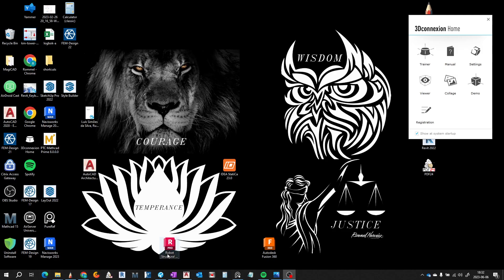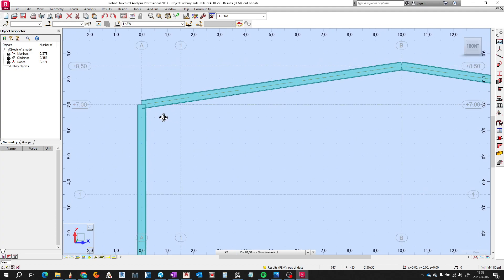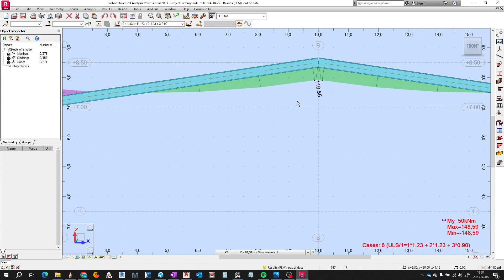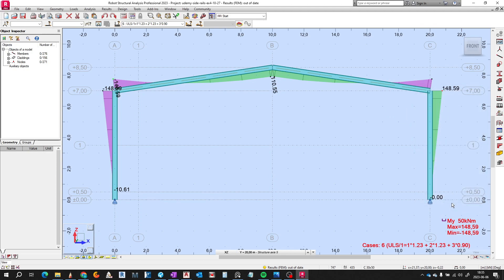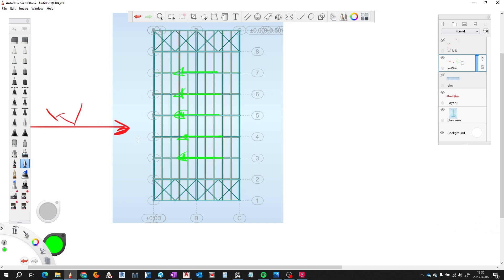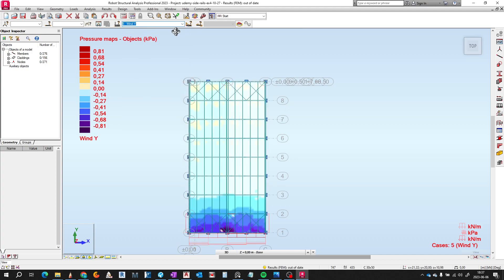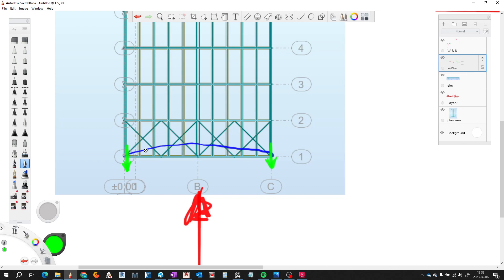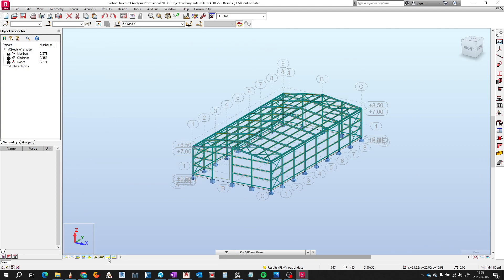How does a portal frame work?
Portal frames are structural systems commonly used in buildings and bridges to provide support and stability. They are designed as a series of interconnected vertical columns and horizontal beams, forming a rigid frame that can support loads and resist external forces such as wind, earthquake, and snow loads. The horizontal beams are usually connected to the vertical columns by rigid joints or moment connections.